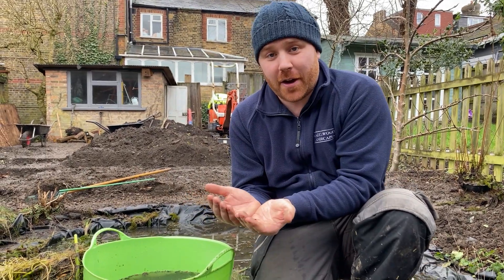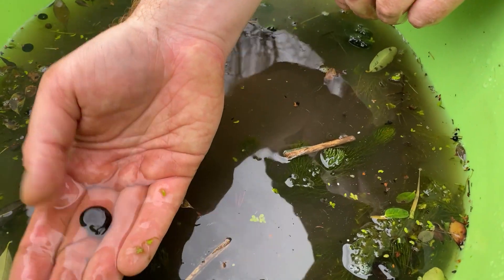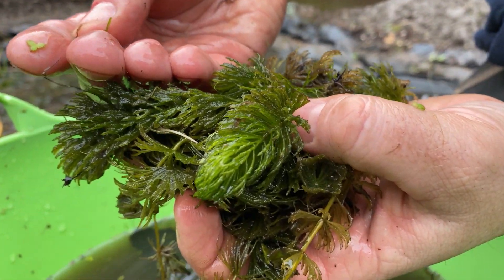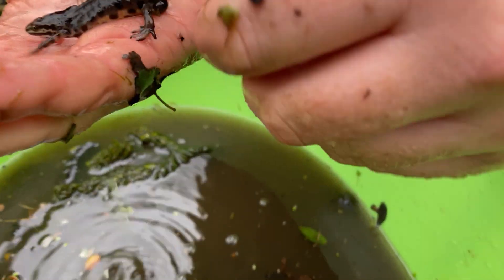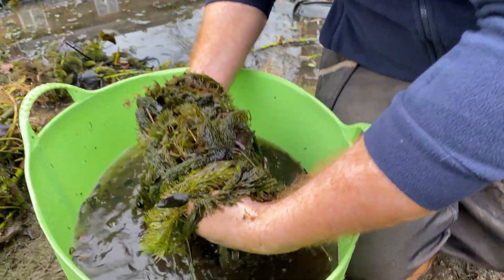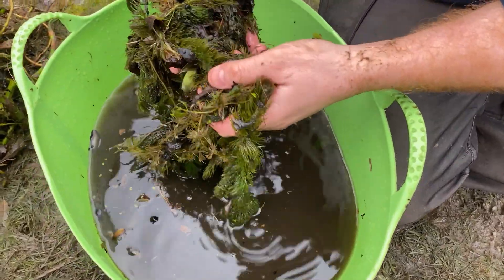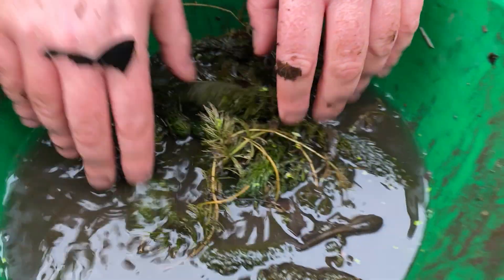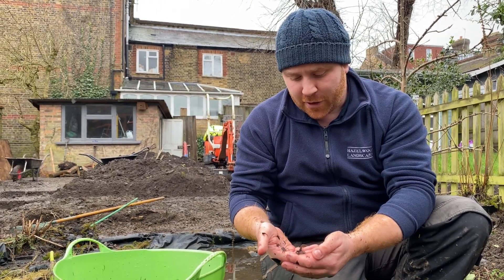What Animals Live in a Wildlife Pond?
Gardening For Wildlife - In this video, we take a look at what creatures you can expect to find in a wildlife pond in your garden.

Many thanks,
Joel Ashton